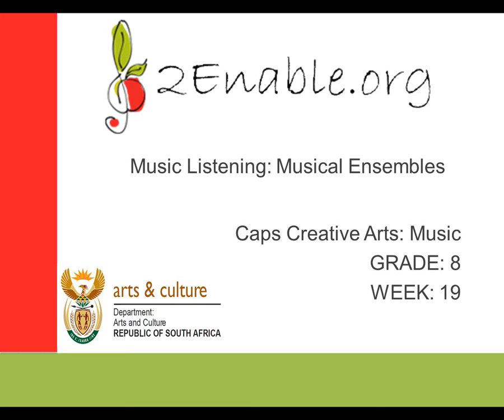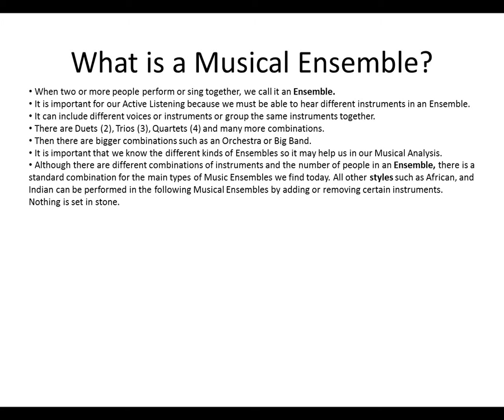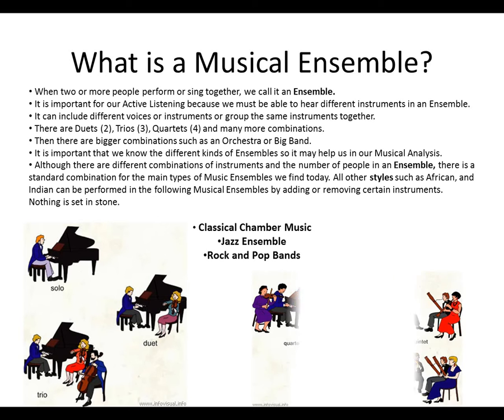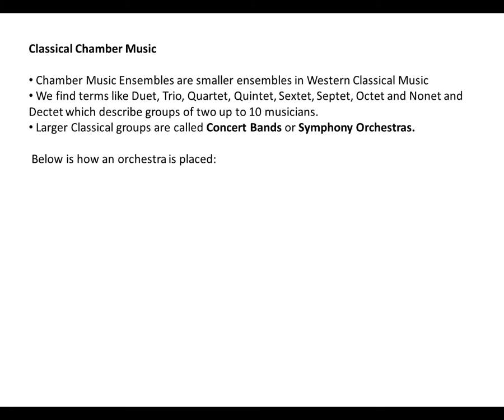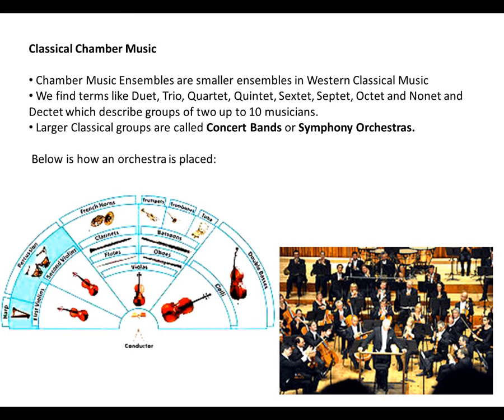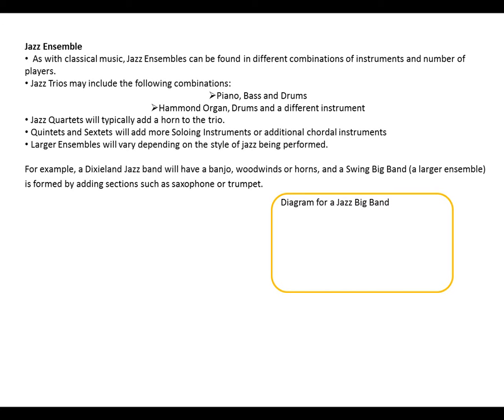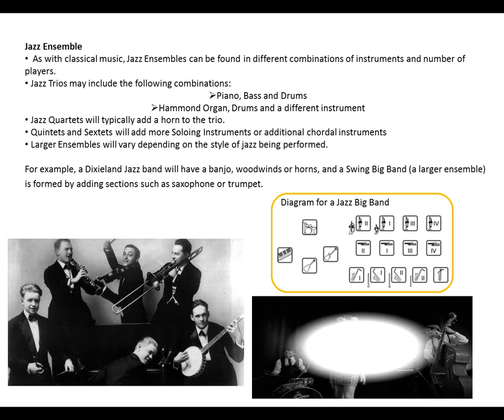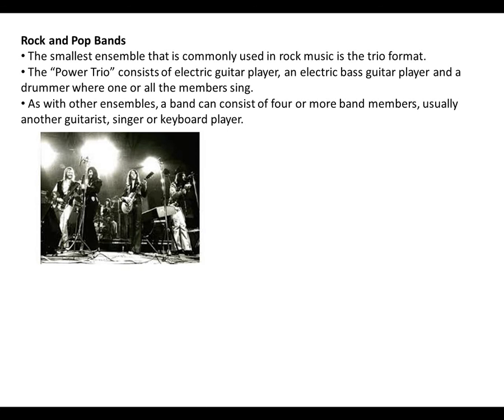Week 19 Music Ensembles